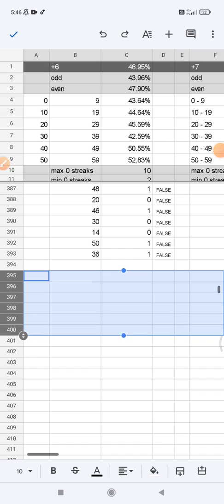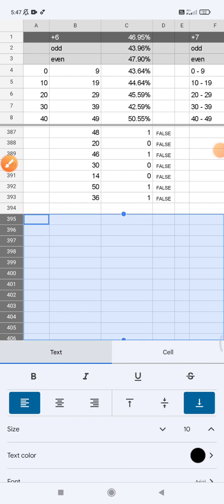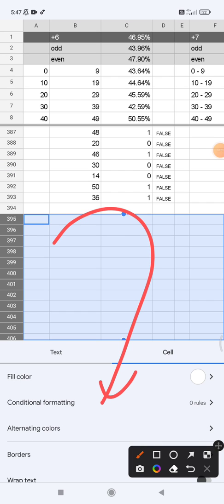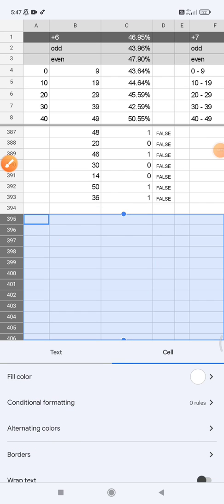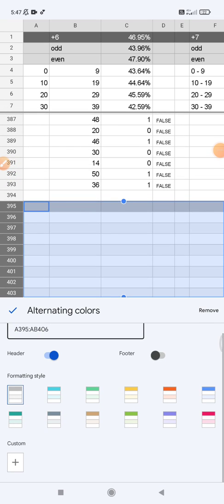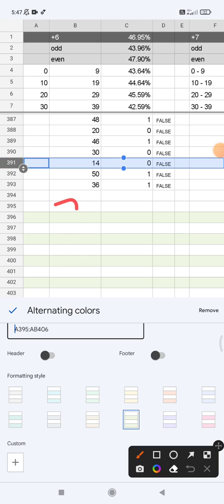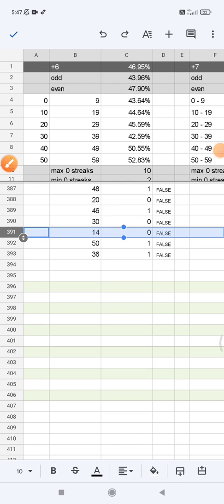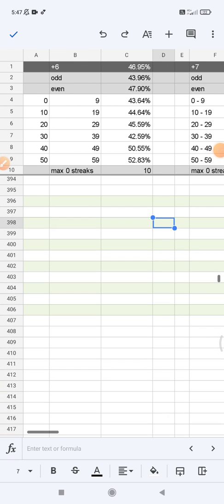How to Create Alternating Colors in Google Sheets Mobile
Here how to make alternating colors on your Google Sheets mobipe, just follow these simple steps.